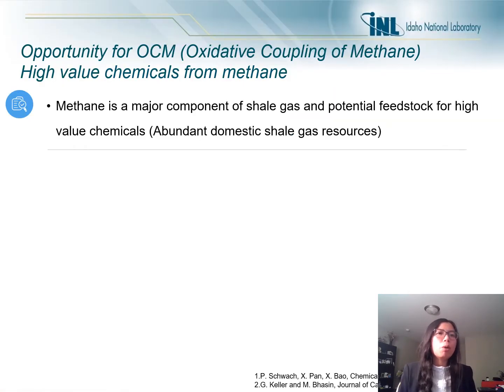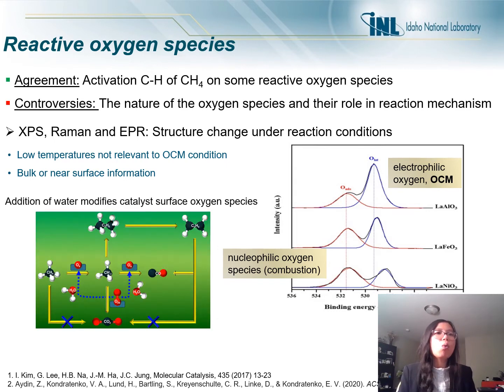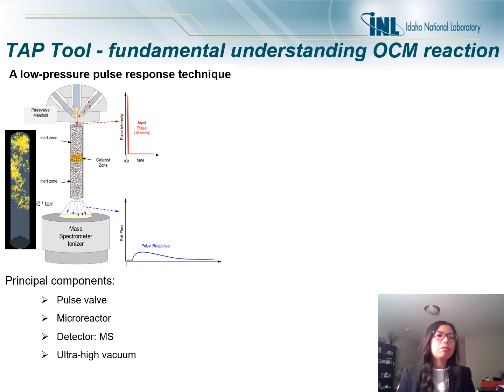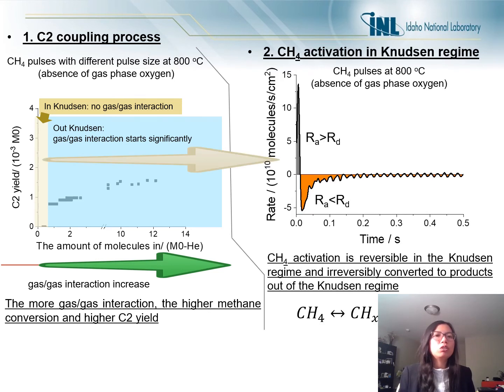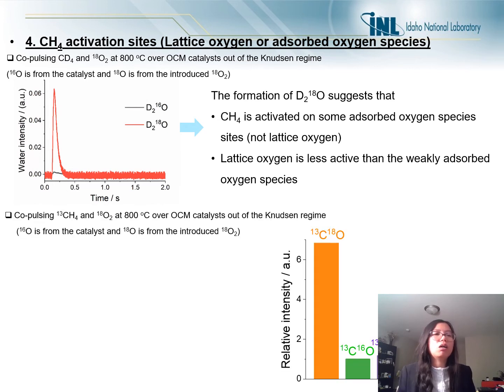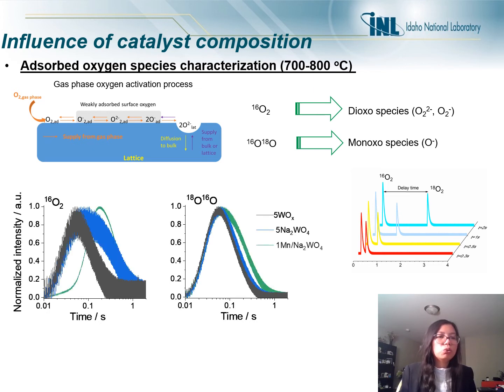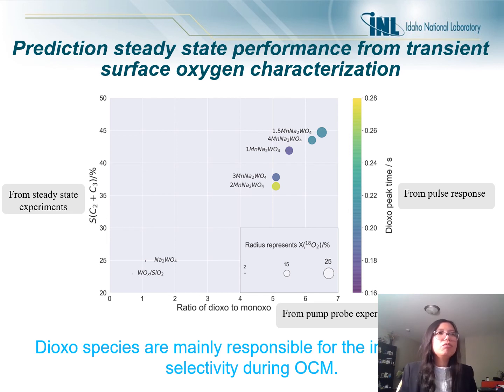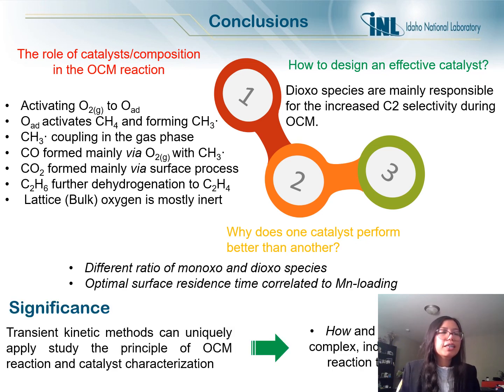Transient kinetic characterization to understand steady-state performance of OCM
oxidative coupling of methane